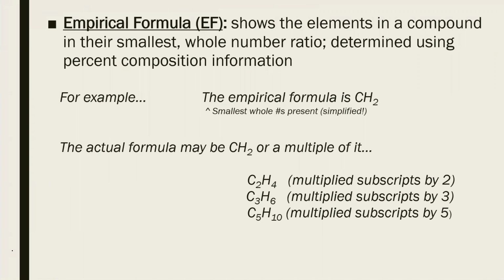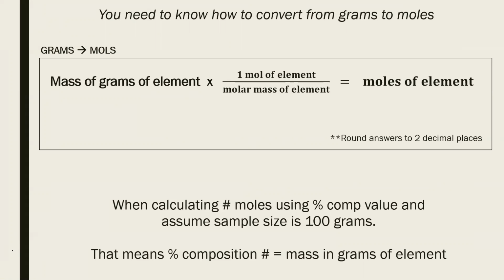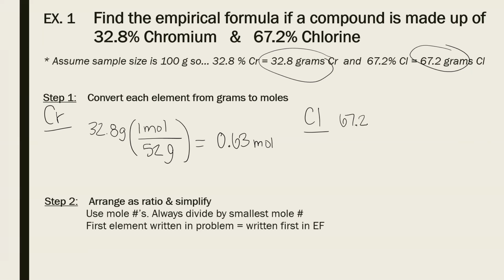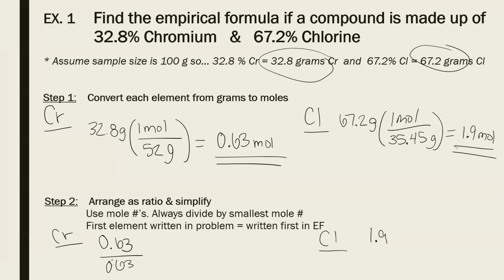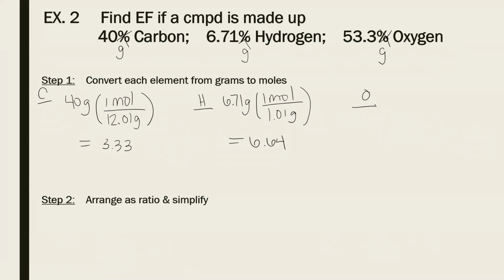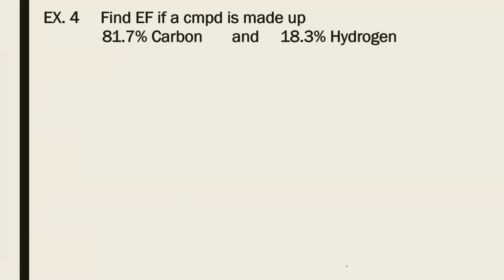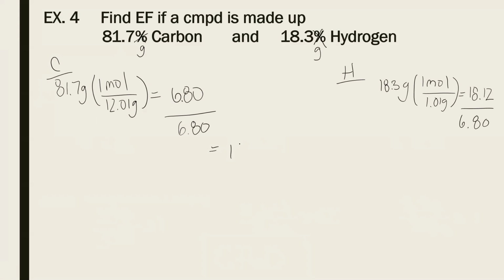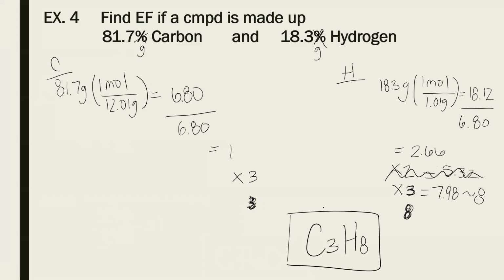Ch 9.3 - Empirical Formula